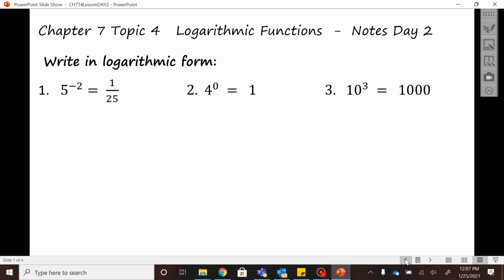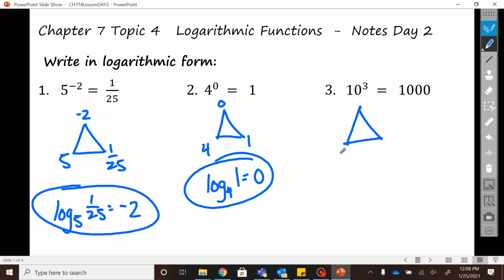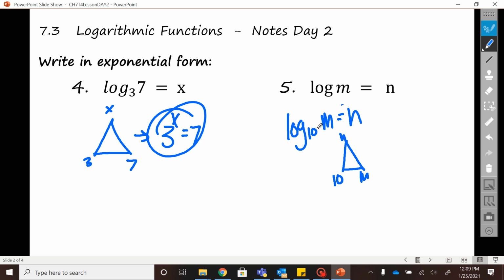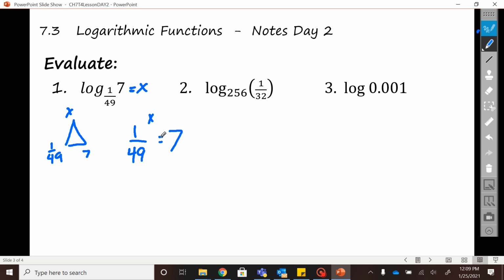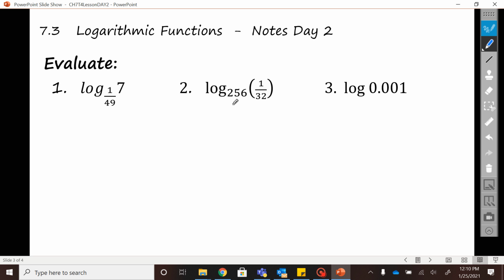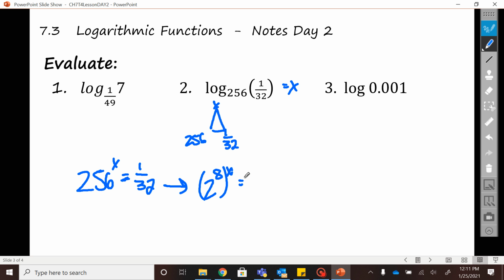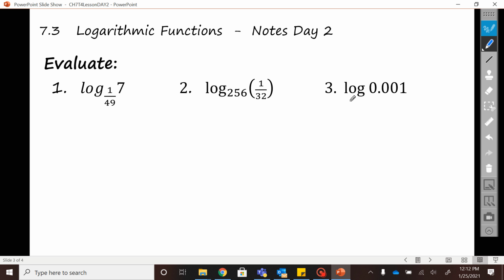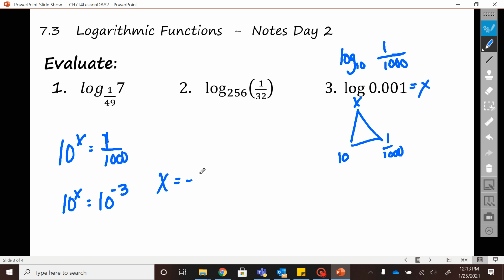(DAY 2) Chapter 7 Topic 4 - Logarithmic Functions